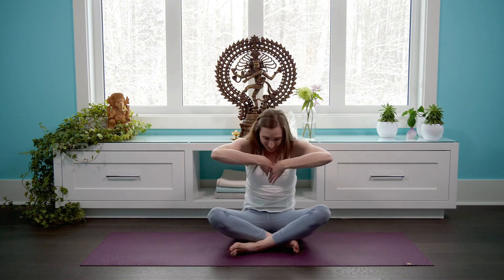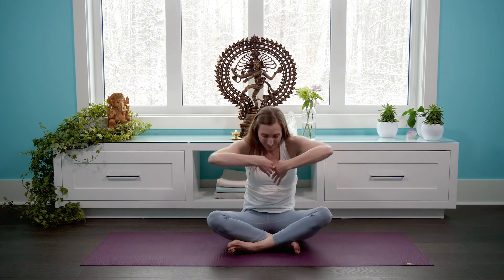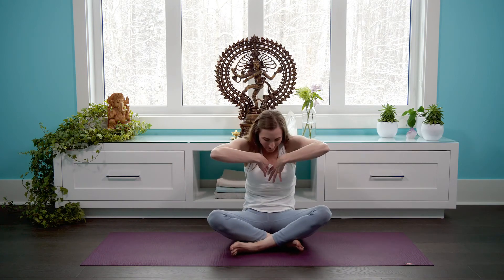Lighten the mind on heavy days with this technique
Attuning to the air element in your practice and life brings buoyancy to your inner world that becomes infectious to those around you.

Join me in today's video as I share one of my favorite posture movements to do just that!

Here's a sneak peek at what you'll learn:
✨ A simple yet powerful posture to shift the state of mind from dull to bright
✨ How the air element supports the mind
✨ How to return to your lighthearted and compassionate nature in just a few minutes

Do you love this posture movement as much as I do?